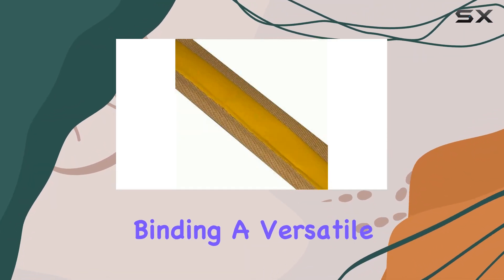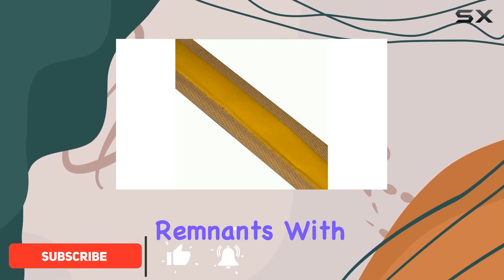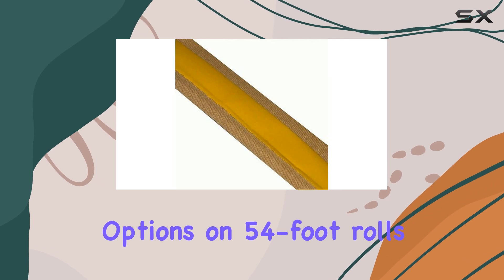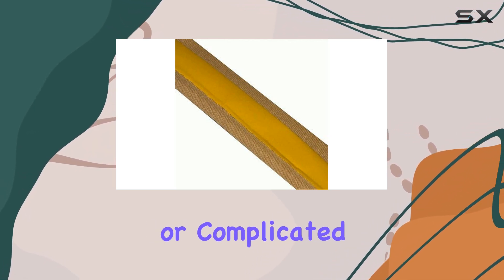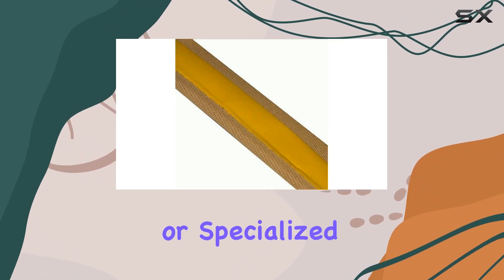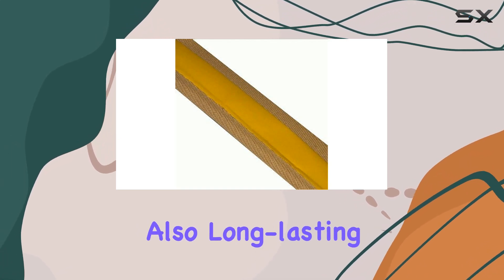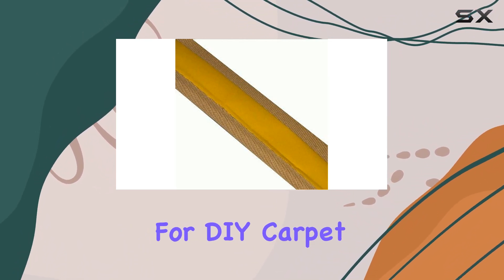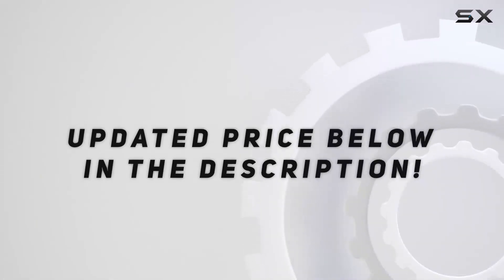Granola Cotton Binding: The Ultimate DIY Solution for Carpet Remnants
0:00 Intro
0:06 Review

Things that we mentioned in this video:
Cotton Regular Style Carpet : B06Y5MQX3Q